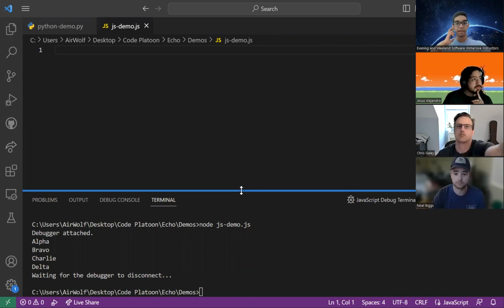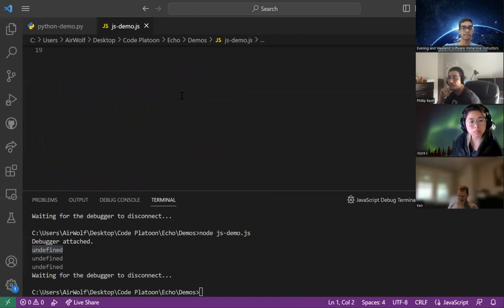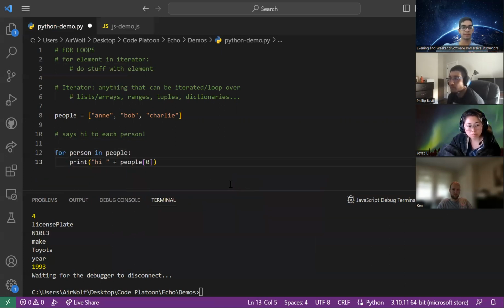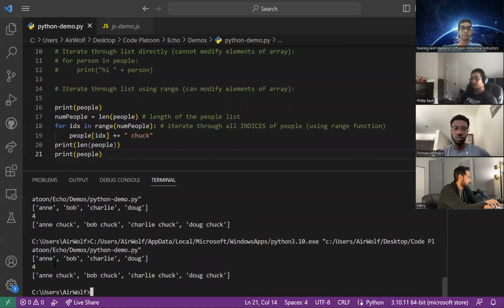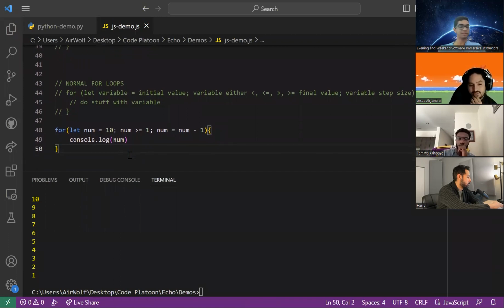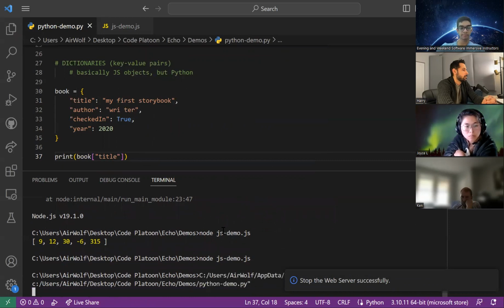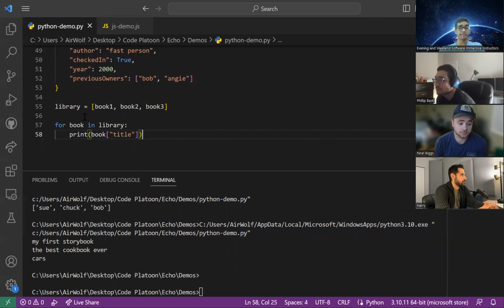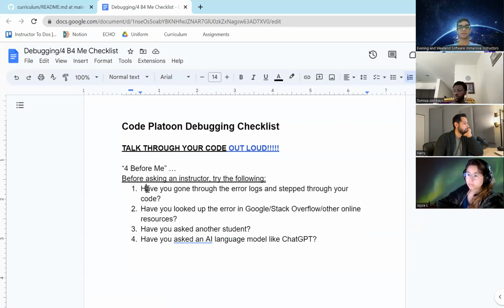W2D1: Loops and Dictionaries